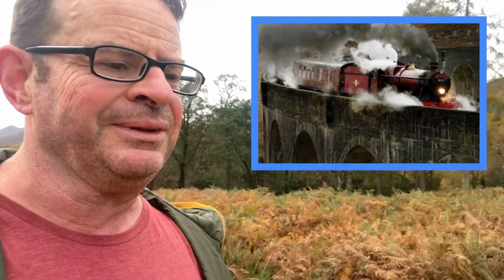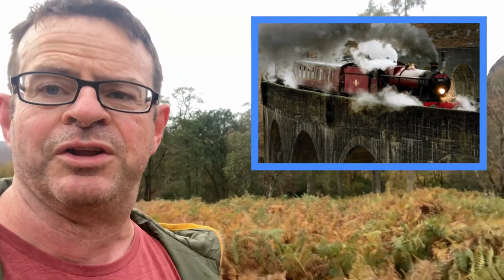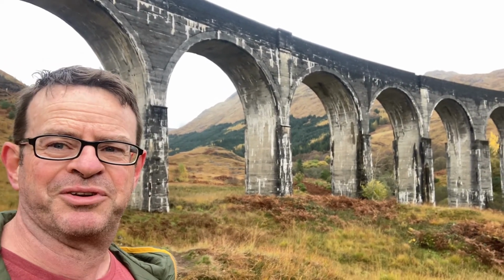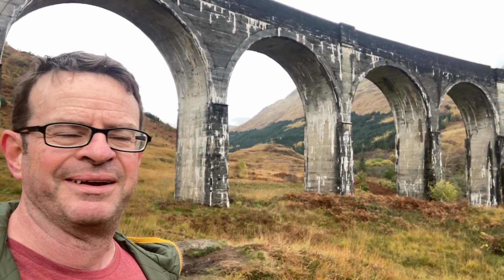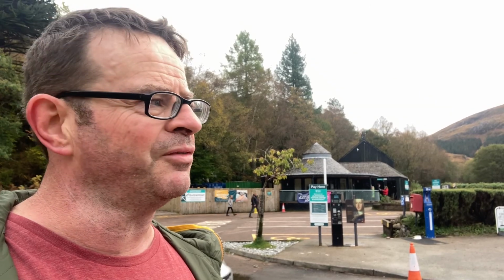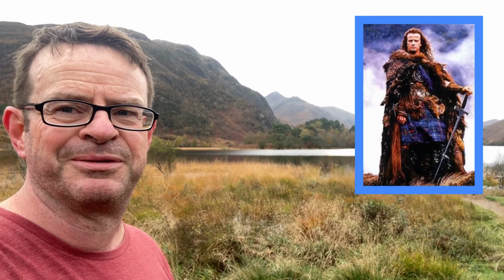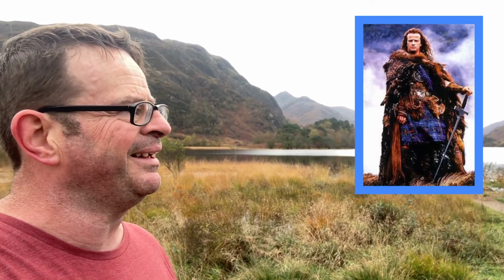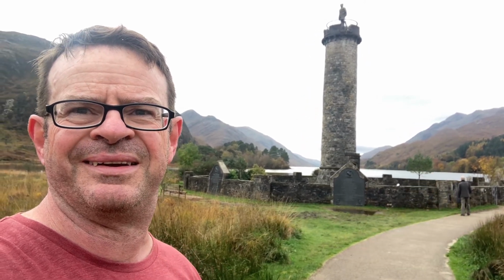Walking Loch Shiel & Glenfinnan Viaduct, Scottish Highlands, of Harry Potter & Highlander Film Fame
Walking Loch Shiel & the Glenfinnan Viaduct, in the Northwest Highlands of Scotland, The Viaduct built in 1898 carries the West highland Railway line between Fort William and Mallaig, its of Harry Potter & Highlander film Fame.  The former bringing visitors from all over the World to see the where the Hogwarts express crosses the viaduct in Glenfinan.  Highlander an 80's film about Connor Maccleod who was born immortal in 1518 and was later banished from his village of Glenfinnan in 1536.  Loch Shiel was used in the boat scene with Sean Connery who played Ramirez.  Of historical interest, in 1745 The Jacobite uprising began here when Prince Charles Stuart (Bonnie Prince Charlie ) raised his standard on the shores of Loch Shiel, many years later the 18 meter / 60 foot high monument was raised to commemorate the event.
With lots of available parking a good visitors center and some super views over the Loch and the surrounding Mountains, a Walk around Glennfinnan is both enjoyable and highly recommended.  We enjoyed it!

              Illuminate You by Weary Eyes
              Entertainment by Alexander Nakarada